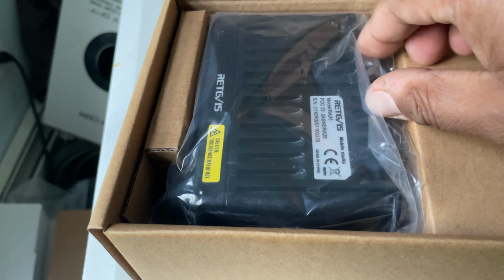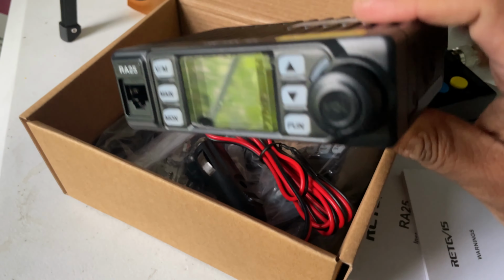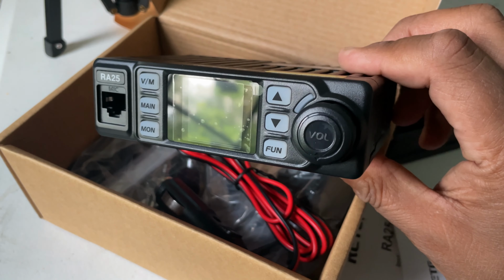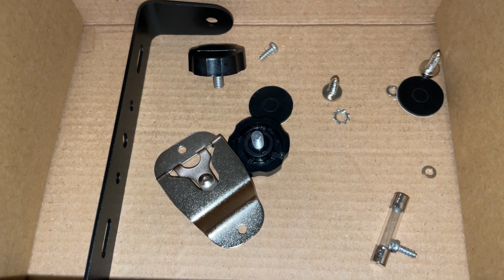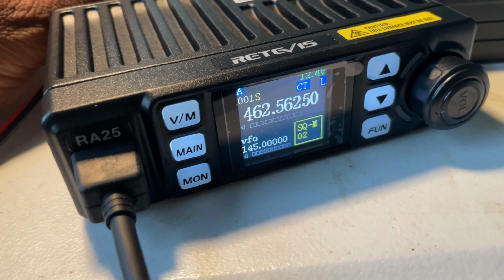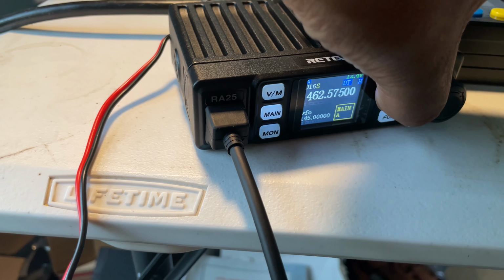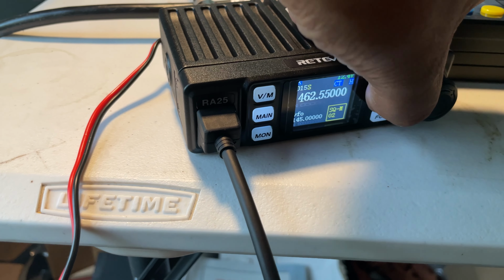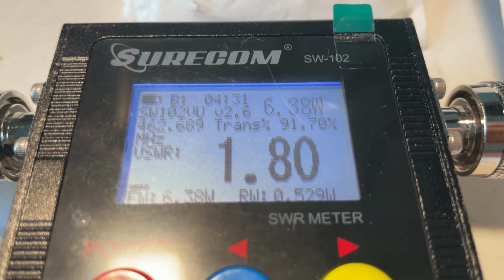Retevis RA25 Mobile GMRS radio - overview and power check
I'm going to cover this radio in a few videos. It's a mobile GMRS radio by Retevis.

Today we do an unboxing overview and power check, as well as basic operation (without reading the manual).